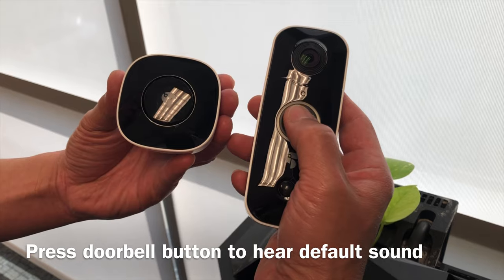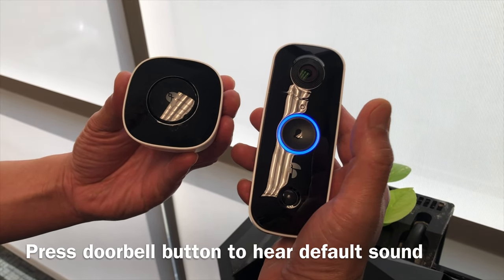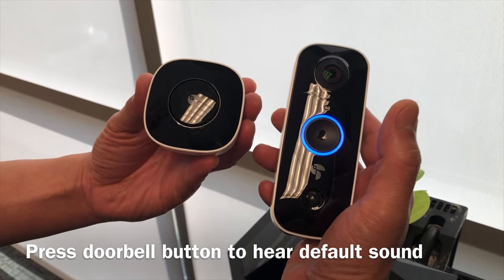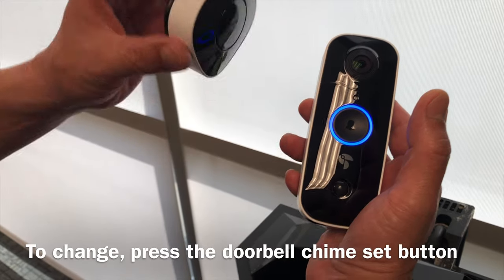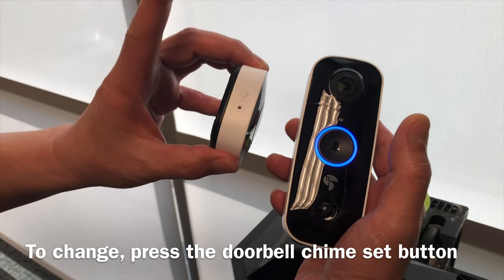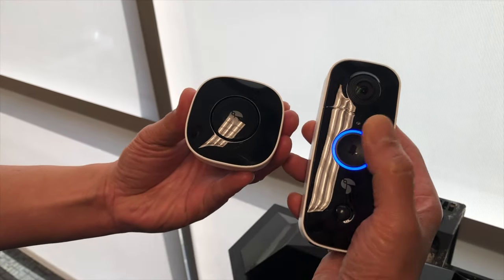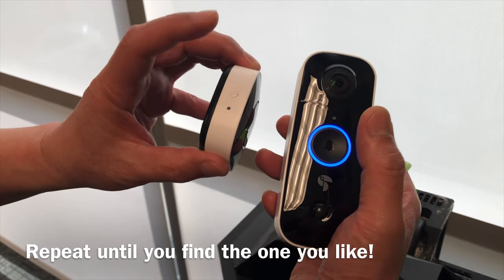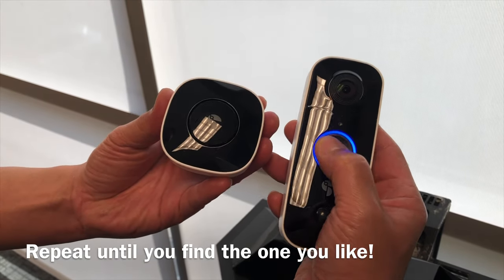Toucan Video Doorbell: Change the Doorbell Chime to a Different Sound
With 6 different sounds on the Toucan Wireless Video Doorbell and the Wireless Doorbell Chime, learn how to find the one you like and hear the different sounds available.

Toucan Video Doorbell is a wire free video doorbell that you can place anywhere on your front porch. With 180° field of view, you can see everything from the ground up including packages that are directly on your doorstep. With 1080p Full HD video with night vision, capture everything that is happening on your property day or night and watch it through the Toucan app.

✔ 1080p Full HD Video
✔ Doorbell chime included
✔ Night vision
✔ Instant notifications when motion is detected
✔ Pre-recorded messages
✔ Siren Alarm or Call emergency services
 + many more!

Wireless Video Doorbell